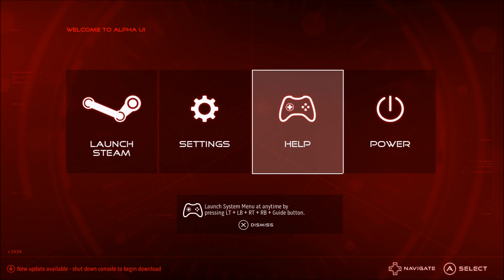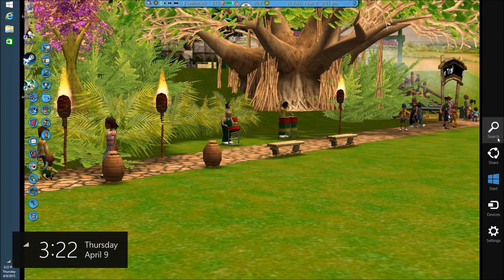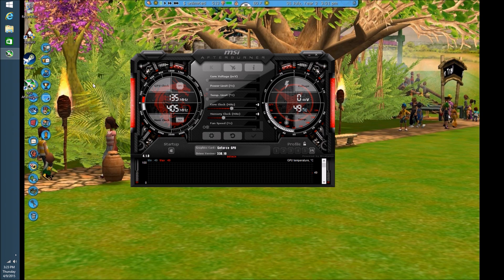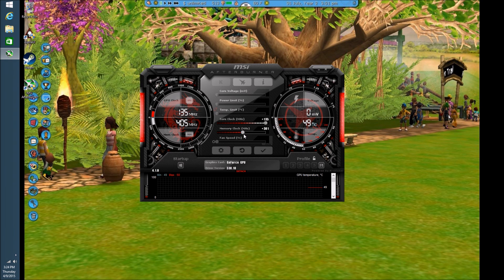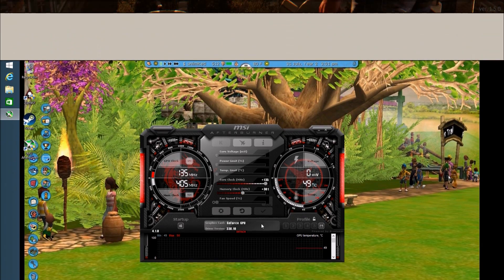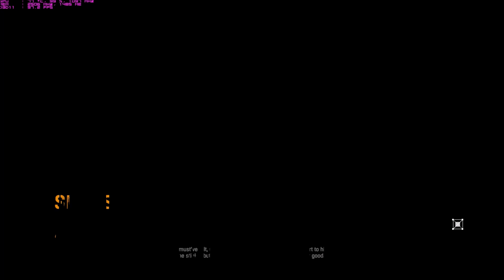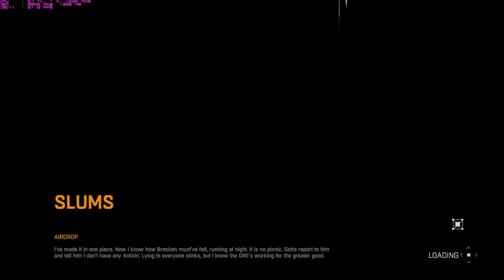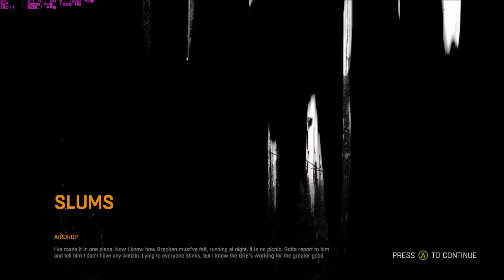(Tutorial) How to Overclock the Alienware Alpha - Basic Overclocking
A quick introduction to doing some basic overclocking on the Alienware Alpha using MSI Afterburner. You can download MSI Afterburner at: